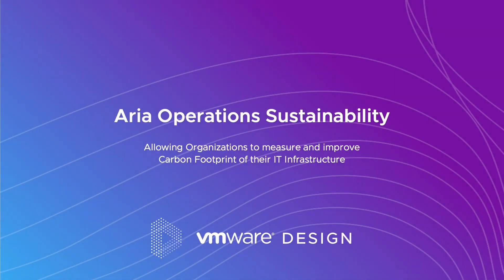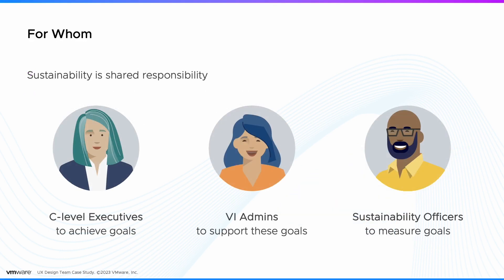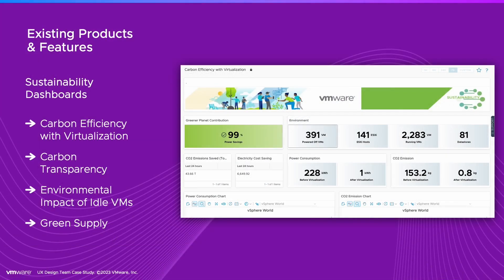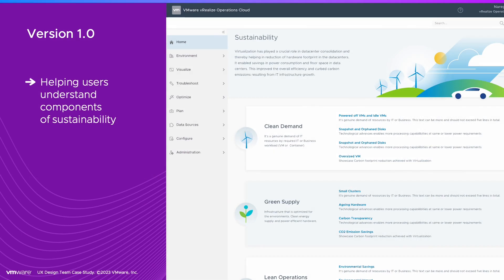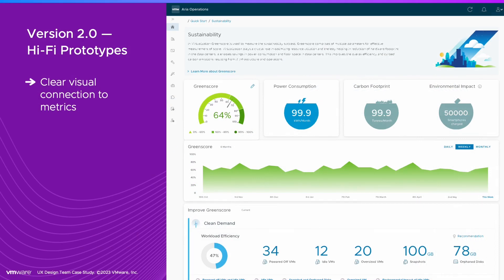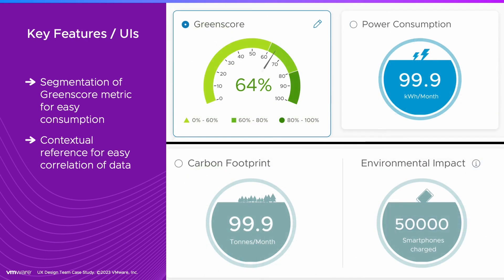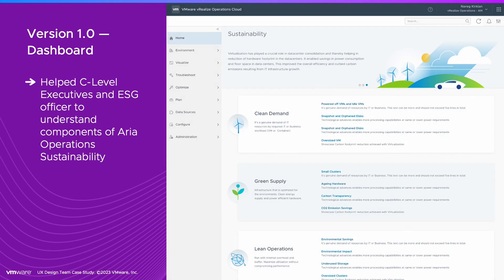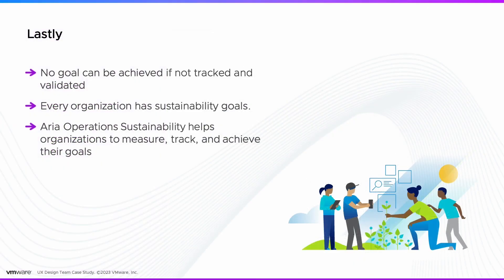Design Case Study: VMware Aria Operations Sustainability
VMware Aria Operations Sustainability allows organizations to measure and improve the carbon footprint of their IT Infrastructure.